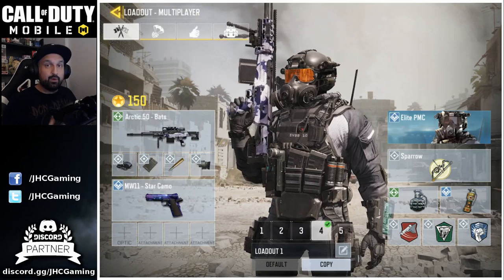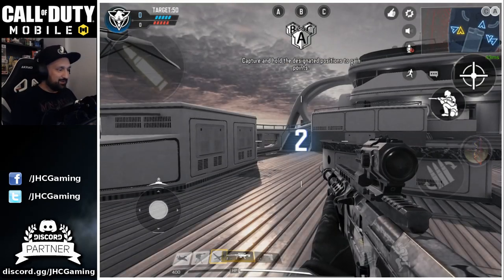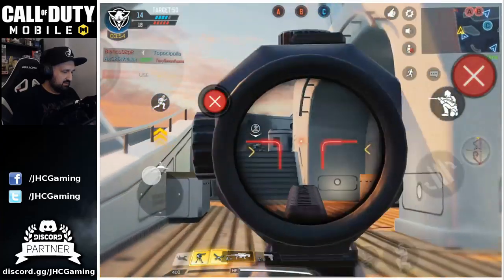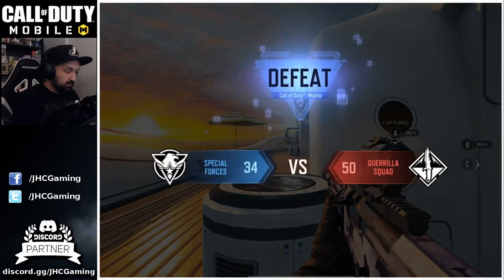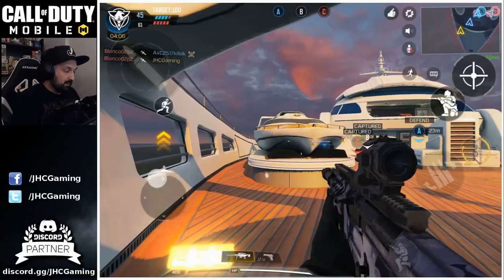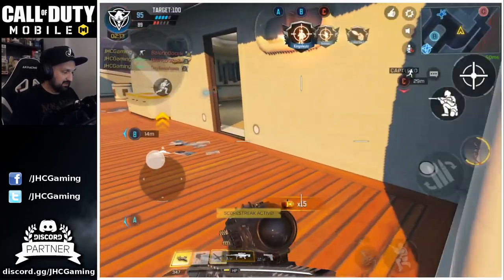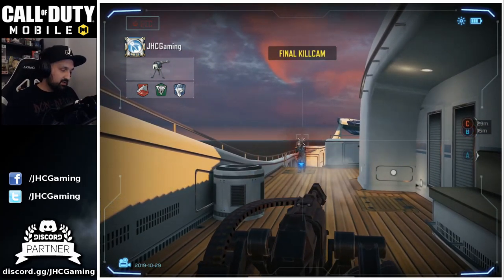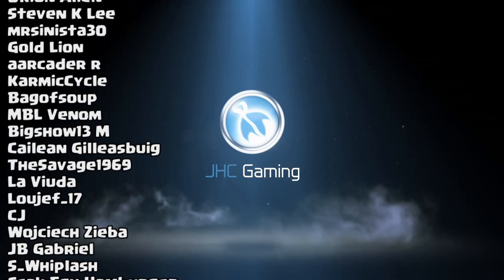*NEW* Arctic 50 BATS Skin in Call of Duty Mobile | CoD Mobile gameplay Multiplayer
Today we take a look at the brand nes BATS CAMO Arctic 50 in Call of Duty Mobile. Got some nice cod mobile multiplayer gameplay for you to enjoy :) Weapon looks real cool, also I share with you my best sniper class, all the sniper loadout with best perks!